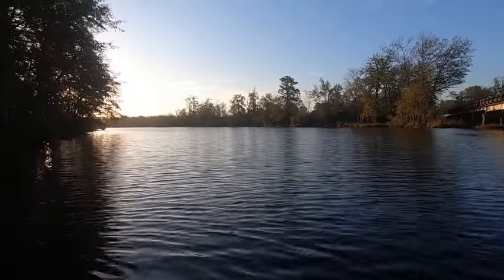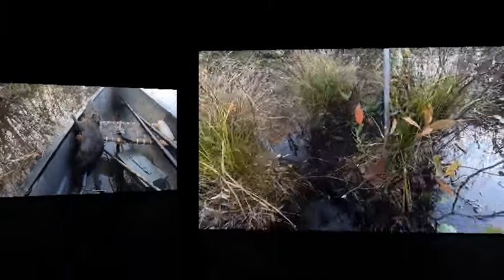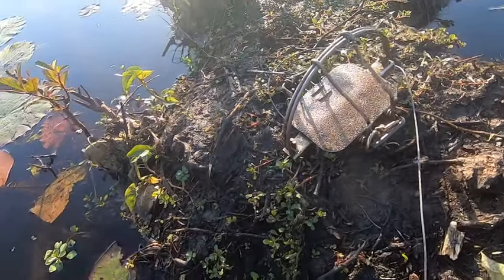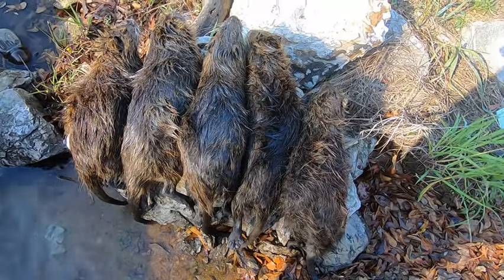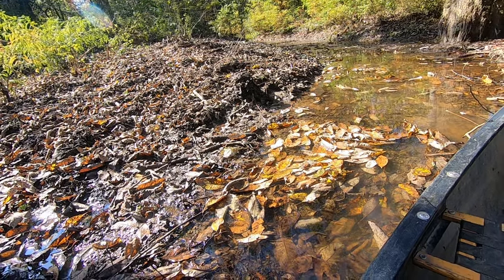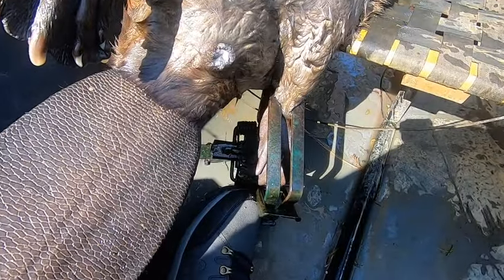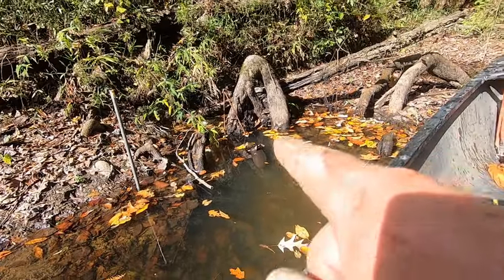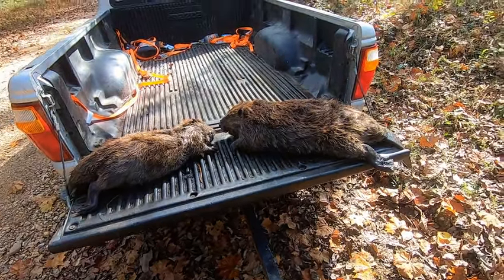2nd check of the season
having some fun